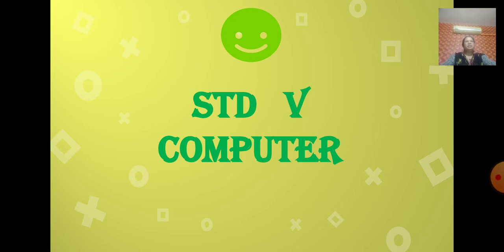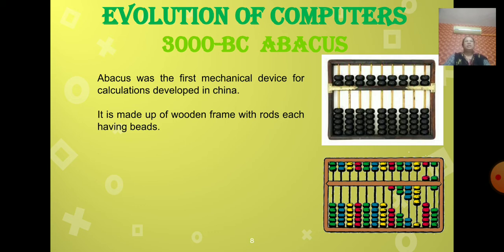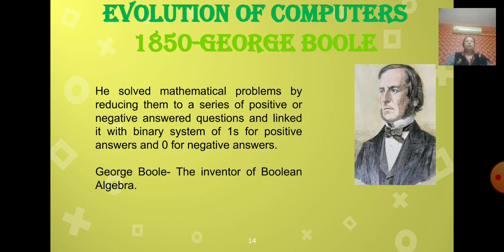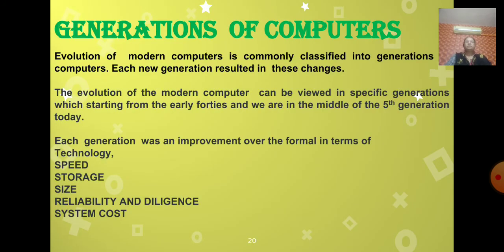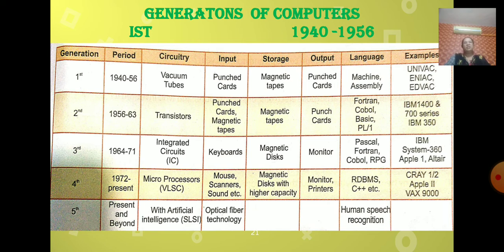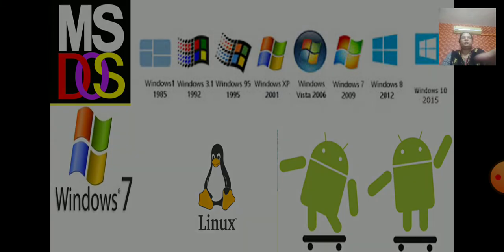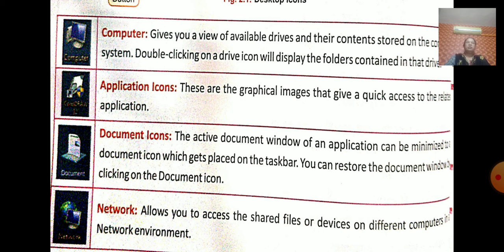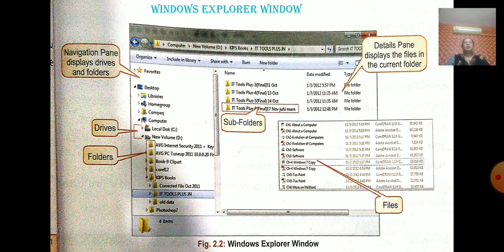Class_5_Computer_Chapter No.1 & 2_Revision_13_07_2021